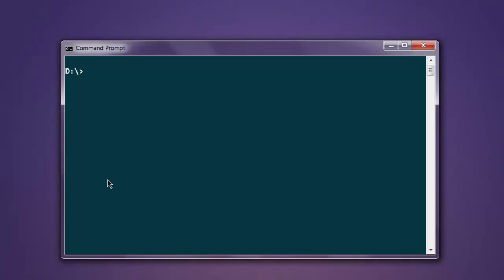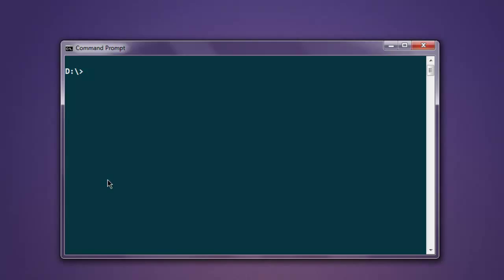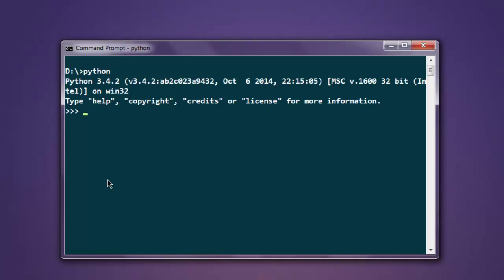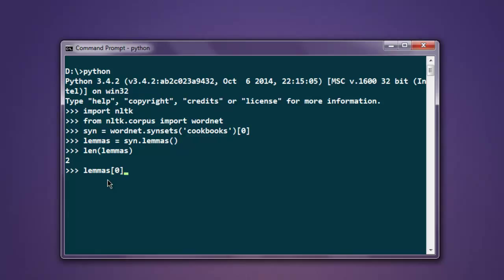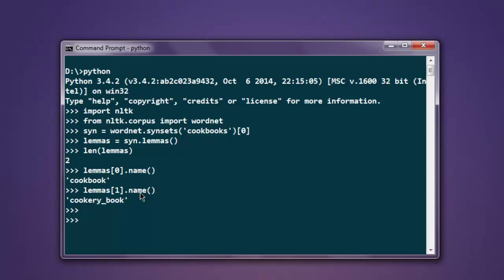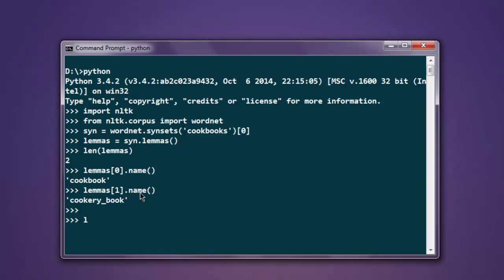Lookup Lemmas in WordNet Python NLTK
Learn how to lookup Lemmas for a word in a WordNet using Python NLTK.